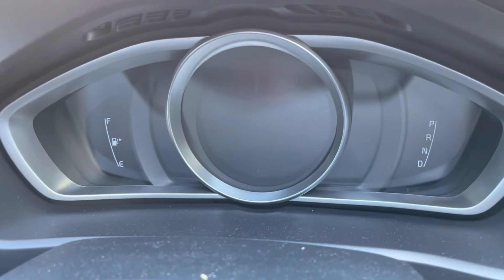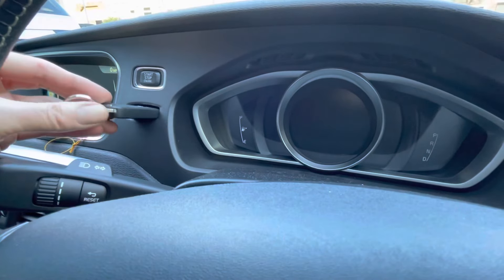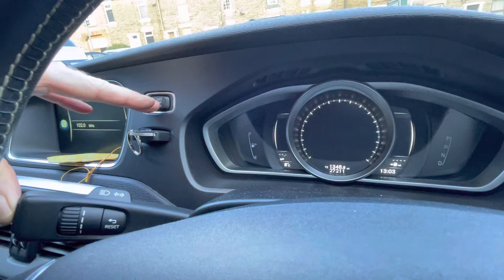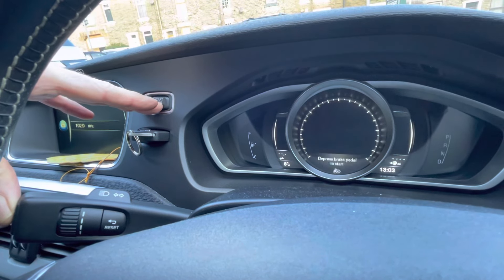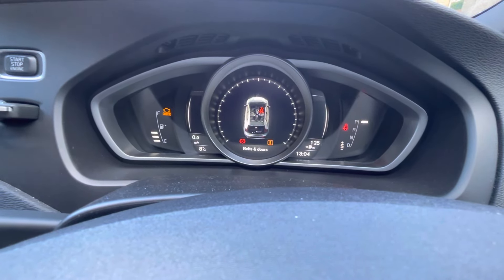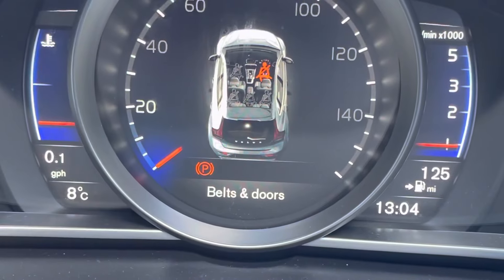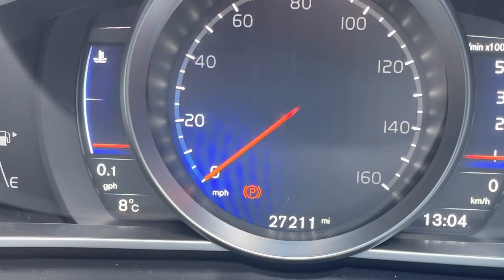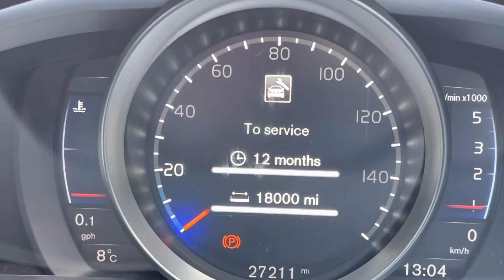Volvo V40 Service Reset Maintenance Due Warning Message Reset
This is how to reset the maintenance due reminder or the service reminder light on a Volvo V 40￼. This is a 2016 model but if you’ve got the same dashboard and push in key it should work.